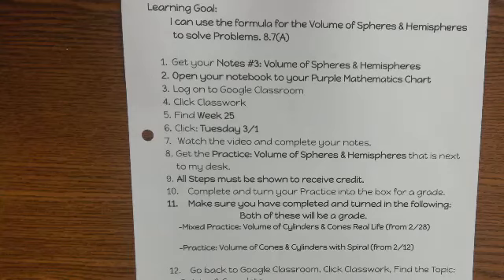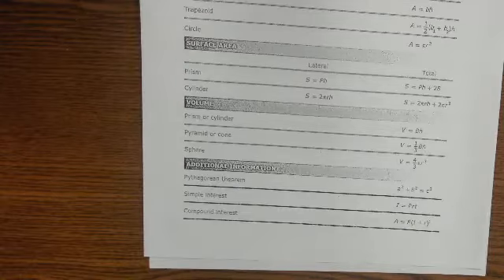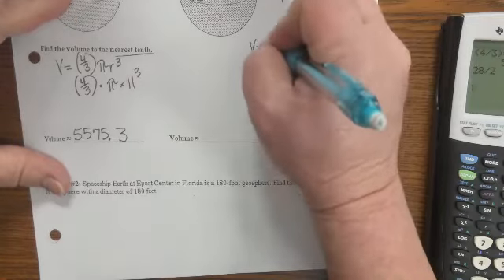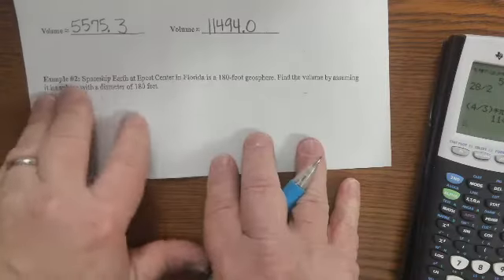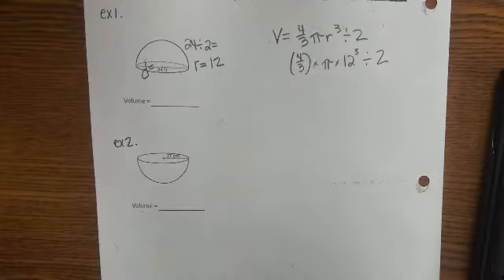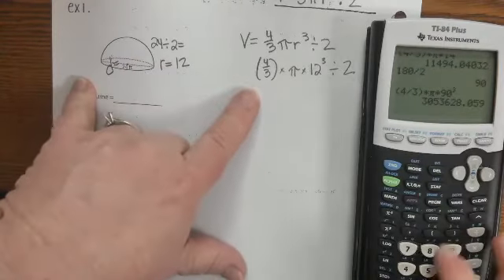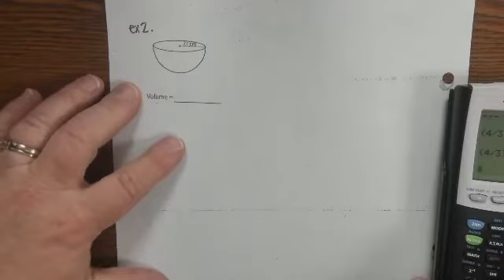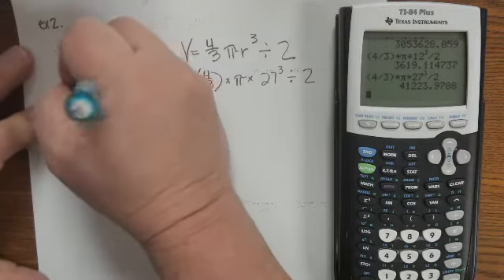Volume of Spheres & Hemispheres